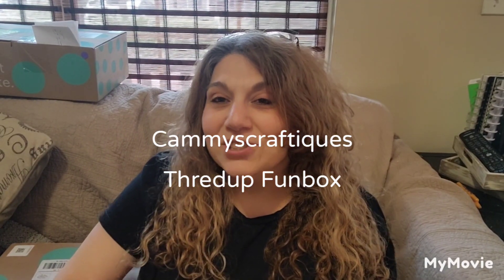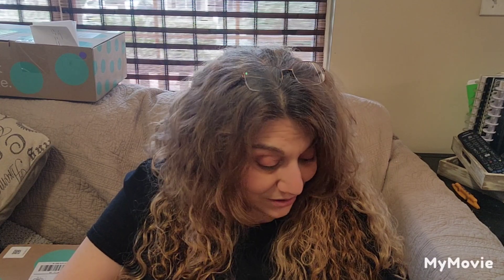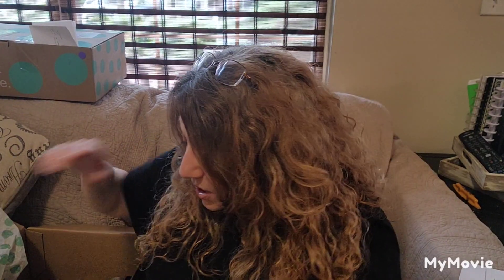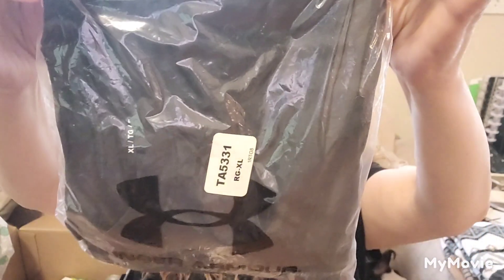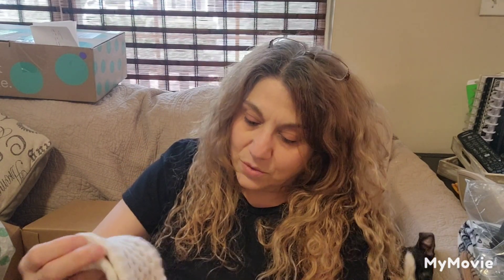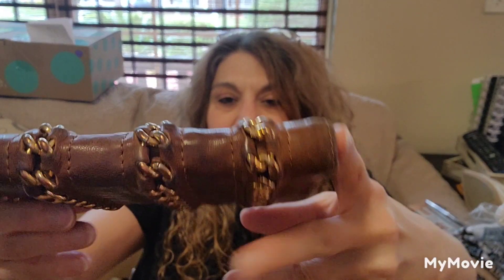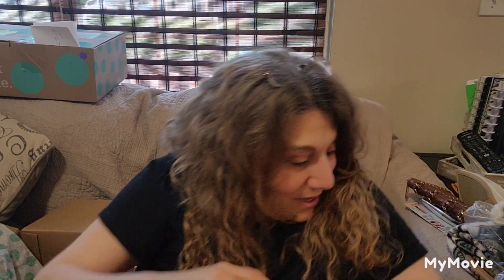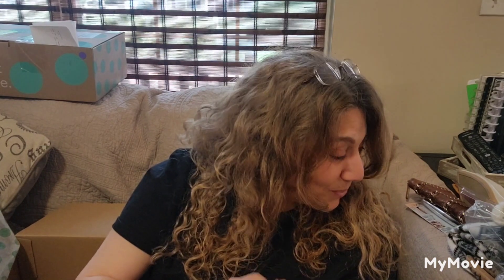Who doesn't Love a Thredup Funbox?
Welcome to CammysCraftiques